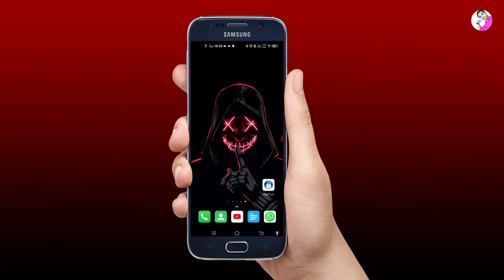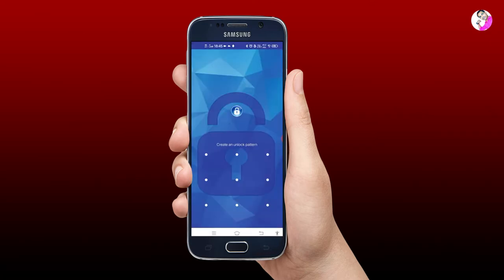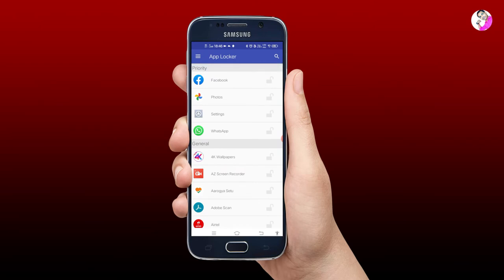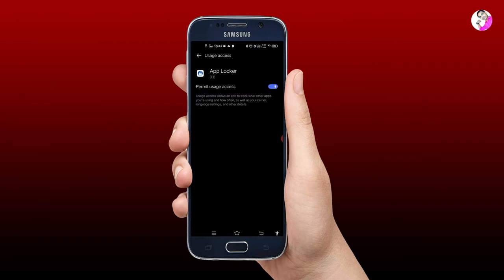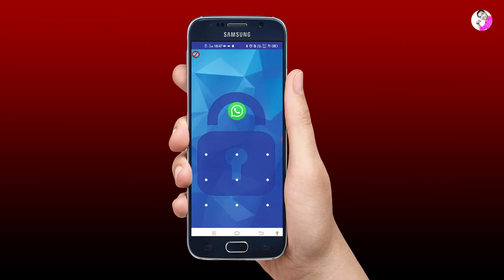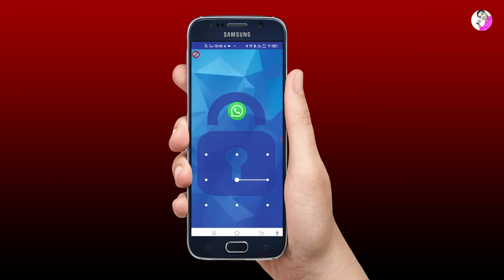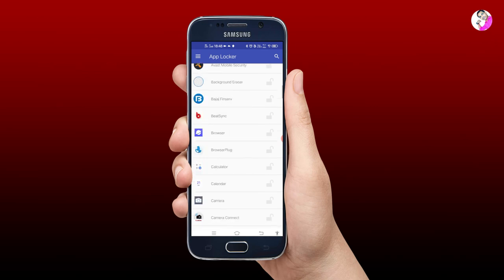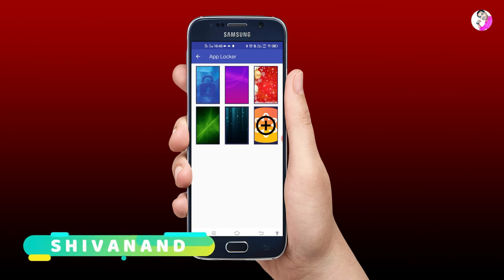WHATSAPP LOCKER|SECURE WHATSAPP|LOCK PERSONAL APPS|BEST WAY TO LOCK APPS|ALL IN ONE MIND KANNADA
HELLO 🙋

LOCK WHATSAPP
HOW TO LOCK PERSONAL APPS
BEST WAY TO PROTECT APPS

Friends this is SHIVANAND

friends this channel will helps you to give all information's about useful applications,

If you have to know about any application, Kindly comment me, I can find best app for you.

ABOUT VIDEO-

Block your applications with Block Pattern or Pin and active Intruder alarm

Protect your privacy by blocking applications such as WhatsApp, Facebook, Photos or any application that you consider private.
Select the type of security you prefer: Block Pattern or Pin, give it the required access and you will have the privacy you need in your Androids.

Put an intrusion alarm to your applications. Now you can activate the intruder alert option to activate when they try to enter without authorization. Set the desired failed attempt number and keep your intruder alarm set.

With AppLock you will have access to block application easily, efficiently and reliably. Keeping your apps blocked will no longer be a problem. AppLocker guarantees you to block APP just by installing it and selecting the applications you want.
Put a blocking pattern or a blocking pin to the APP that you consider private so that AppLock can put a lock that only you can open in the desired applications.
If you want to put key for applications or key for games this powerful lock gives you the possibility.

With AppLock you will never have to worry about:
 Because a friend borrows your android to play!
 Because a co-worker takes your android to browse!
 Why someone reads your confidential information in some of your applications!
 Because your children change phone settings, pay for games and make a disaster again!
 Not because your girlfriend reviews your social media conversations!
Only the necessary permissions are requested to manage access to applications.AppLocker does not access any private data of the user with the requested permissions. Have the confidence and security in this application.
Protect your messages and social networks and make your social life really yours without anyone reviewing what it does.

COMMENTS -📝📝📝📝

My camera 👇

Canon EOS 200D II 24.1MP Digital SLR Camera Ɇ₣-₴ 18-55₥₥ ł₴ ₴₮₥ Ⱡɇ₦₴ EF-S 55-250mm is STM Lens (Black)

Lense I'm using with this camera 👇

Canon EF50MM F/1.8 STM Lens for Canon DSLR Cameras

My mobile 👇

Vivo Y30 (Dazzle Blue, 128 GB)

Camera tripod 👇

Kodak T212 160cm Three Section Support Tripod

I PROVIDE QUALITY-NOT QUANTITY
(Because quality is inversely proportional to quantity)